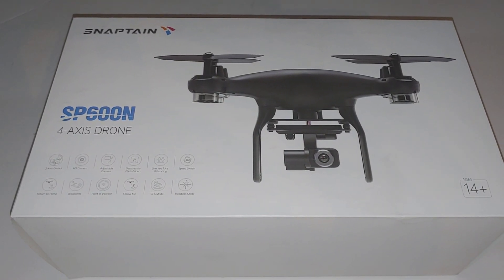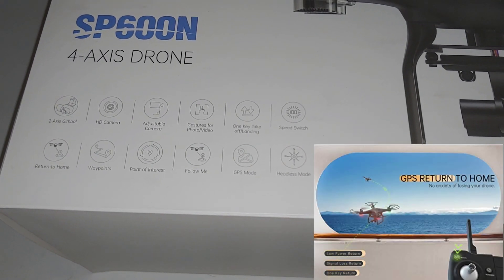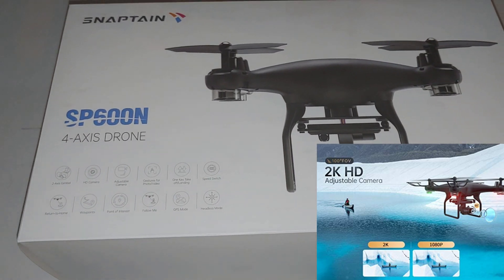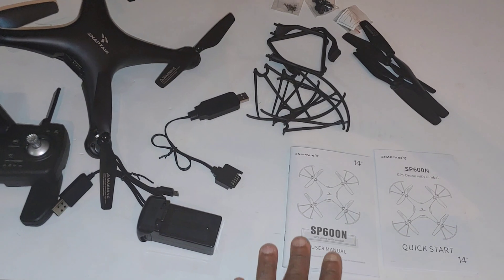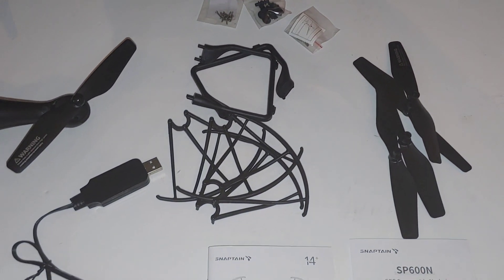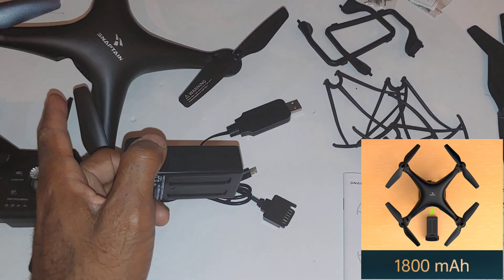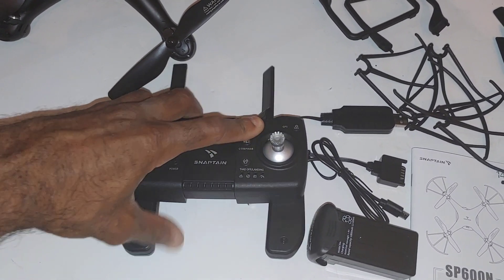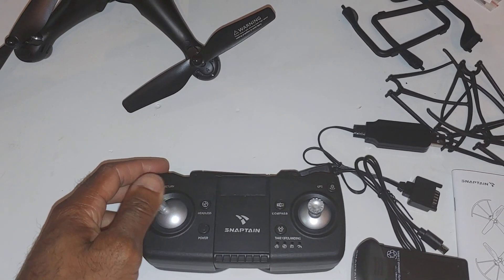Snaptain SP600N GPS FPV Drone 1st Look and Unboxing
Unboxing and 1st look at the Snaptain SP600N.

link to buy drone

Package Lists:

SNAPTAIN SP600N Drone（with Gimbal*1）

Remote*1 (with USB Charging Cable*1)

Battery*1 (with USB Charging Cable*1)

Spare Propeller A*2 B*2 (with Spare Screws)

Landing Skid*2 (with Spare Screws)

Propeller Guard*4

Rubber Damper for Gimbal*4

User Manual*1 & Quick Start*1

Features & details

【Anti-Shake Technology】：Built-in 2 axis advanced gimbal helps absorb unwanted movement，keeping the camera in the same position regardless of the motion of the drone. Master the sky to enjoy shake-free shooting in all the desired scenarios.

【2K Ultra HD Camera】：Featured with 2K (2048X1152) pixel, SNAPTAIN takes you an intimate photography partner. 90° camera tilt and 100°FOV(Field of View) ensure you record and explore multi-angle and expansive aerial views. 5GHz WIFI transmission enables the FPV (First Person View) more clearly and smoothly than 2.4GHz.

【Smart GPS Return to Home】：A safety feature that allows the drone to autonomously fly back to the pilot's location or starting point with dual GPS. SP600N supports Low Power Return, Signal Loss Return, One Key Return. Explore the unknown without fear of losing your drone.

【Fun to Fly】：Equipped with Tap Fly, Point of Interest, Follow Me, Changeable Speed and Gesture Control, SP600N provides a pilot cooler perspective and fresh experience. Extend your visual by exploring the ever-changing world with SP600N multifunctional GPS drone.

【Easy Operation】：Strong GPS supports the drone flying with precise positioning and hovers more stable. One key functions, including one key take off/landing, one key return makes your flight more controllable. Emergency stop and headless mode can better command your flight when necessary. An ideal choice for pilots of any level.